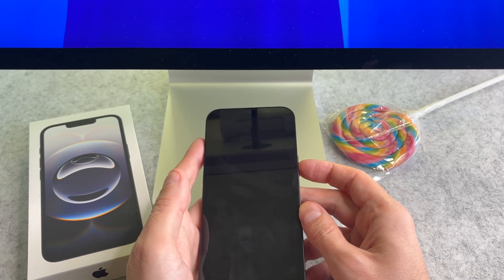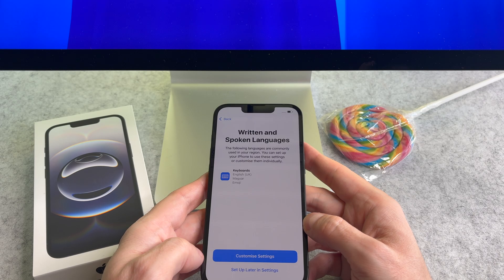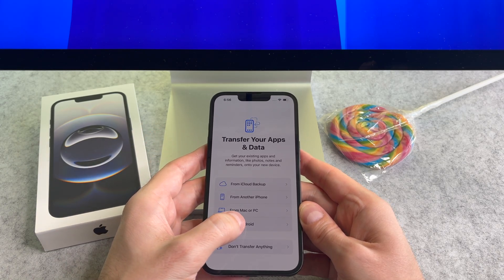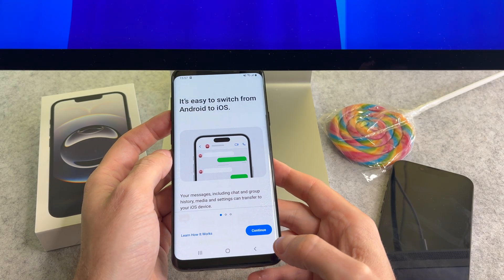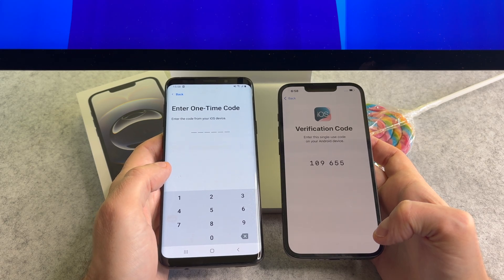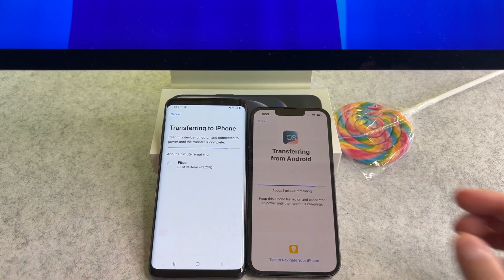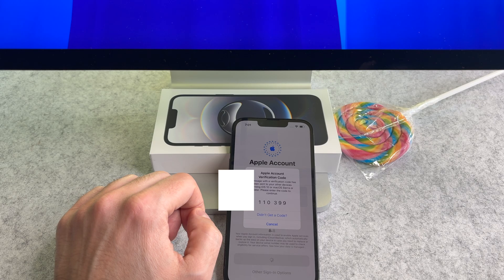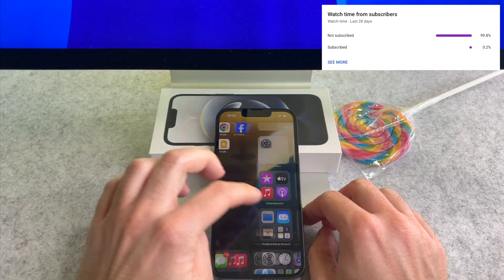How To Transfer data from Android To iPhone 16e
The How To Transfer data from Android To iPhone 16e video finally arrived to the channel!

00:00 - Intro
00:09 - How to move from android divide to iPhone 16e

I hope you will enjoy this iPhone 16e transfer data from android to iphone video and I hope you will learn something new.